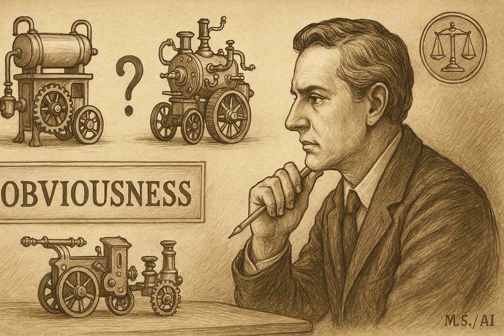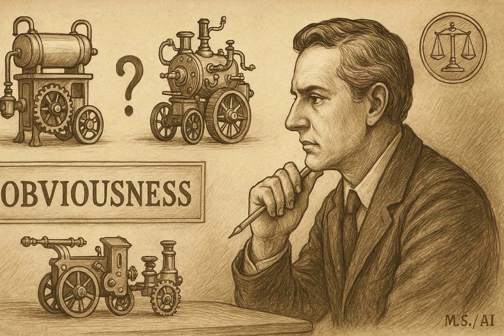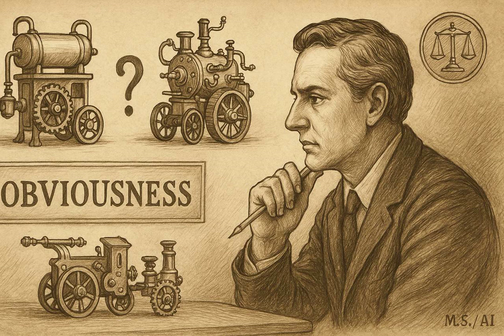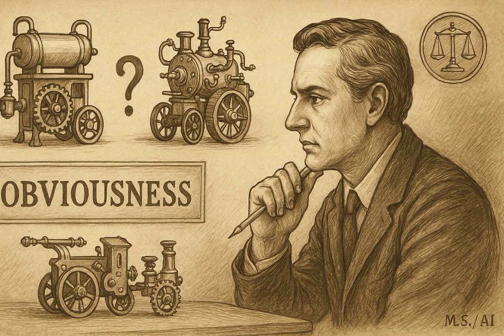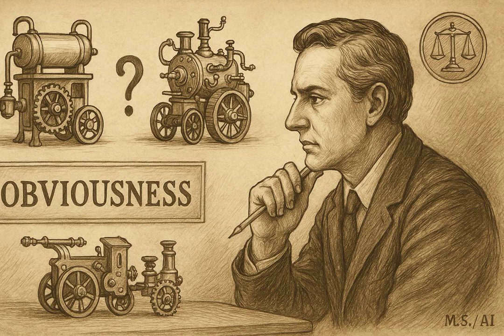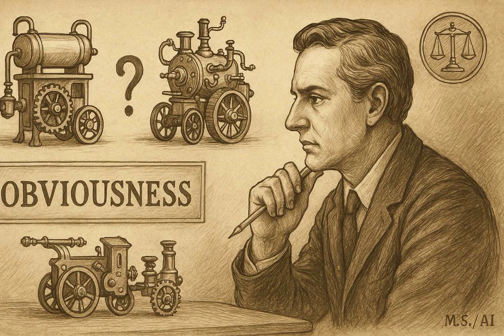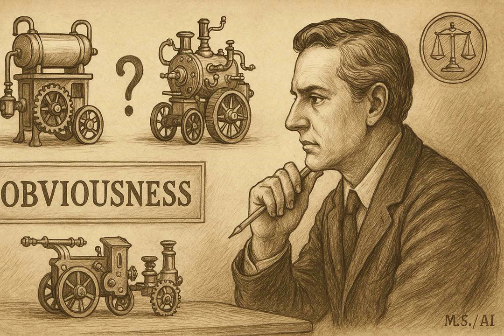MPEP 2143 - Examples of Basic Requirements of a Prima Facie Case of Obviousness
*MPEP 2100 - Patentability (playlist, 71 videos)*

*Section Summary*
MPEP § 2143: “Examples of Basic Requirements of a Prima Facie Case of Obviousness” outlines the foundational elements and reasoning required to establish a proper obviousness rejection under 35 U.S.C. § 103. It emphasizes that a prima facie case must be based on articulated reasoning linking factual findings to the legal conclusion of obviousness, in line with Supreme Court guidance from KSR v. Teleflex. The section presents multiple rationales recognized by courts as valid bases for concluding that an invention would have been obvious to a person of ordinary skill in the art, including combining prior art elements using known methods, substituting one known element for another, or applying known techniques to improve prior devices. Each rationale is paired with examples—some based on pre-KSR decisions that still conform to current law, and others drawn from post-KSR Federal Circuit cases—that illustrate how predictable results, common sense, market demands, or recognition of problems can justify combinations of prior teachings. However, the guidance also stresses that unpredictability, teaching away, or lack of motivation can rebut obviousness. The key requirement throughout is a clearly stated rationale grounded in factual findings rather than conclusory assertions.

*Illustration Explanation*
The image represents the requirement that a proper obviousness rejection under 35 U.S.C. § 103 must be supported by clearly articulated reasoning that logically connects factual findings with the legal conclusion of obviousness.

*Creative Director*
Mike Sheppard